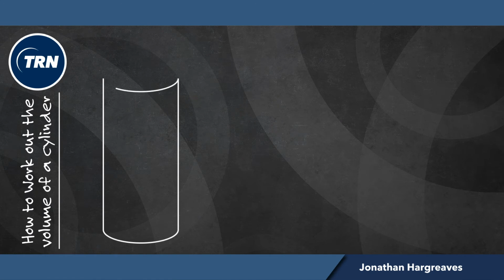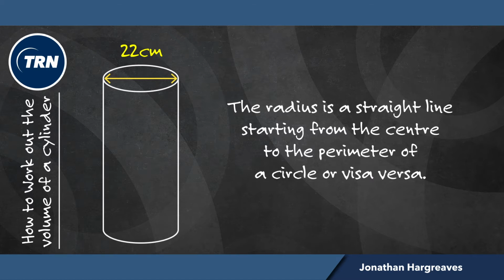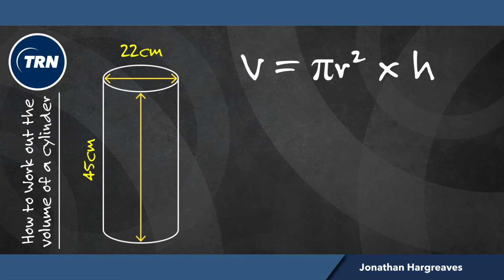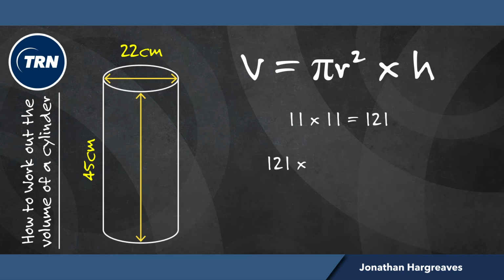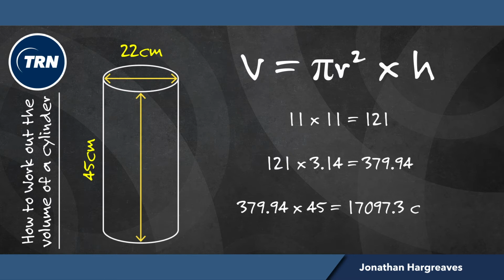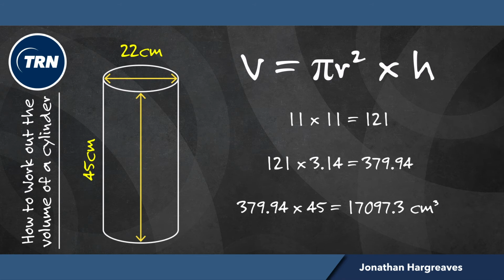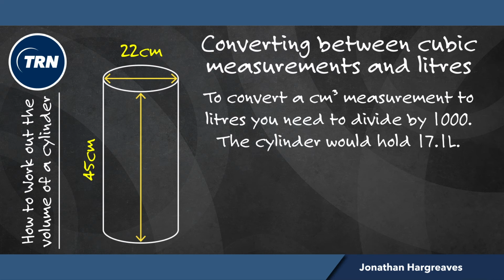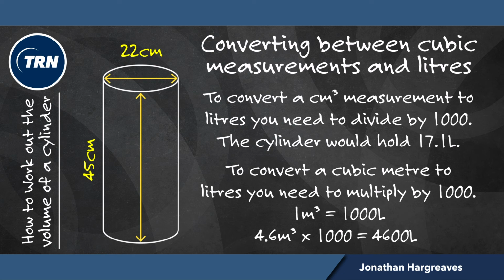TRN Tasters - How to work out the volume of a cylinder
In this TRN Taster, Jonathan Hargreaves demonstrates how to work out the volume of a cylinder.